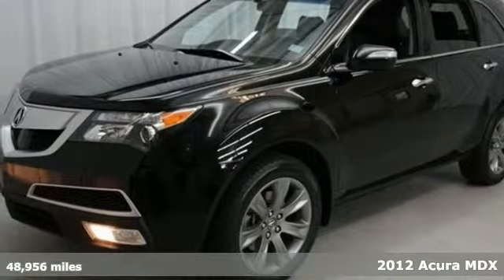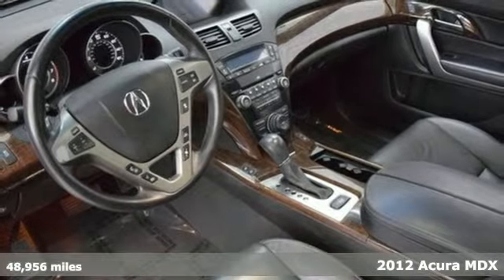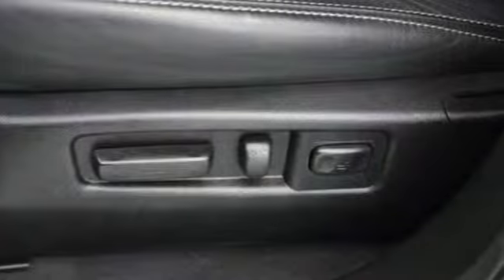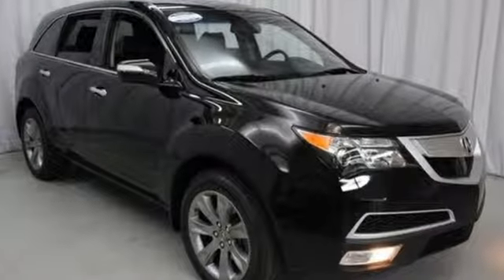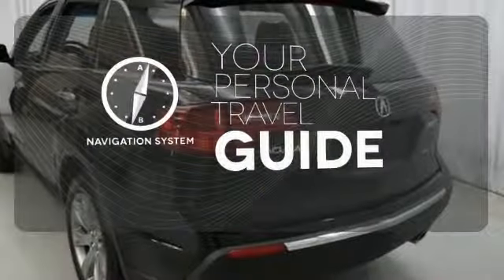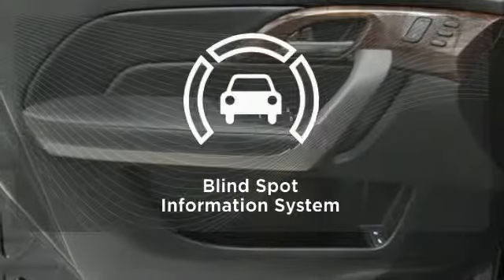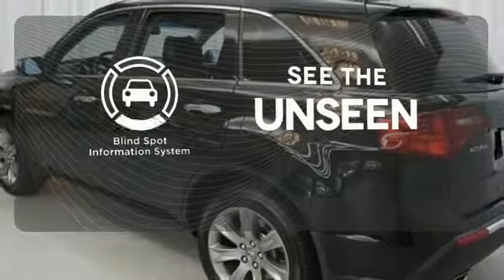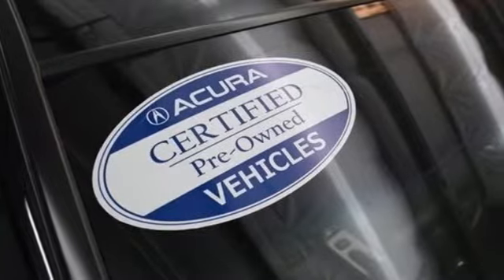2012 Acura MDX Greenville SC Easley, SC AP4037 - SOLD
Year: 2012
Make: Acura
Model: MDX
Trim: 6 Speed Shiftable Automatic
Engine: 6 Cylinder
Transmission: 6 Speed Shiftable Automatic
Color: Crystal Black Pearl
Interior: Ebony
Mileage: 48956
Stock #: AP4037
VIN: 2HNYD2H67CH526552
Leather, Navigation, Sunroof / Moonroof, and ONE OWNER. Acura Certified. You Win! AWD! Creampuff! This beautiful 2012 Acura MDX is not going to disappoint. There you have it, short and sweet! Acura Certified Pre-Owned means you not only get the reassurance of a 12mo/12,000 mile limited warranty, but also up to a 7yr/100k mile powertrain warranty, a 150-point inspection/reconditioning, 24/7 roadside assistance, trip-interruption services, rental car benefits, Acura Concierge Service, and a complete CARFAX vehicle history report. Buying an used car can be a risky proposition, but with the protection of pre-owned certification, you won't be left out in the cold as soon as you drive off the lot.

Address:
2450 Laurens Rd